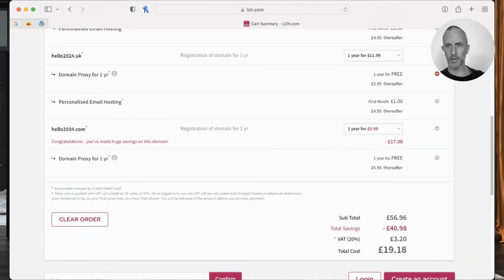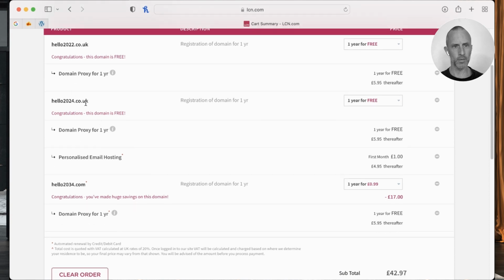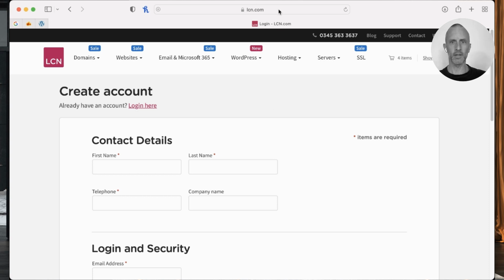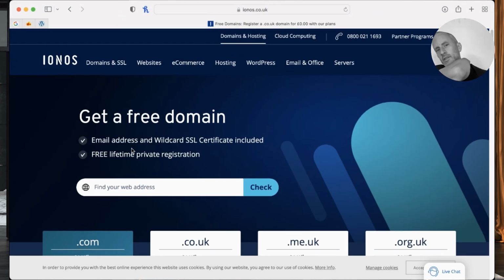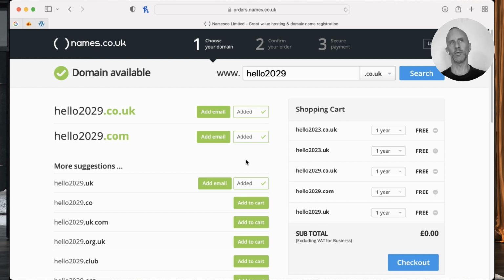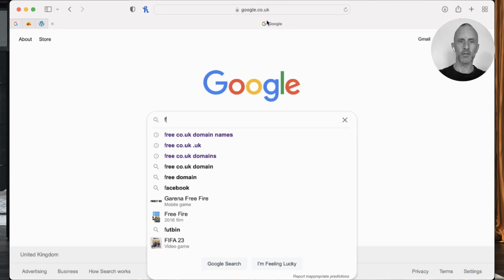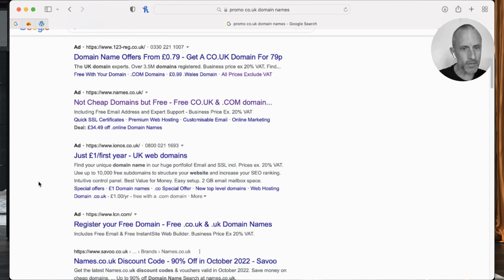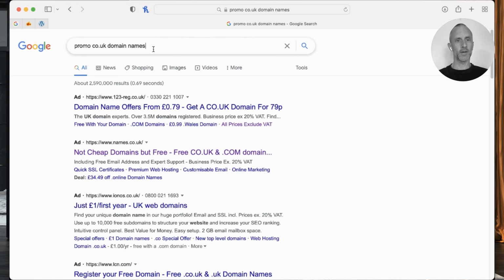How to register a free .co.uk and .uk and .com domain name?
Hi Guys!

Sell your domain names here 👇🏽

🤝🤝Support To Unlock The TARGETS